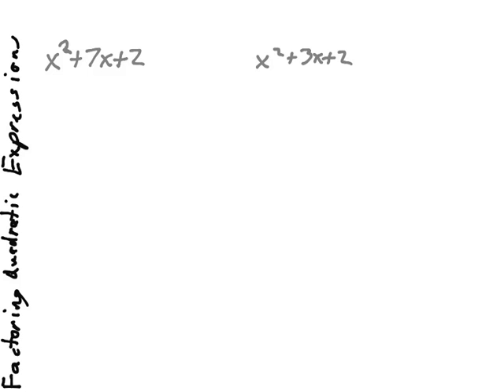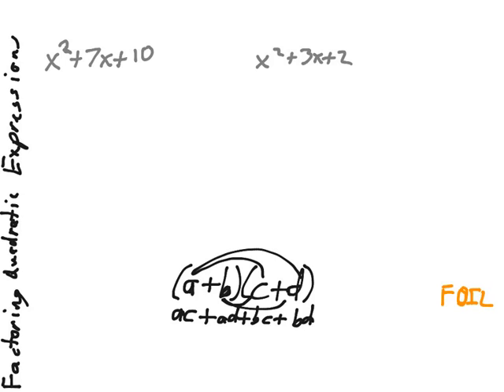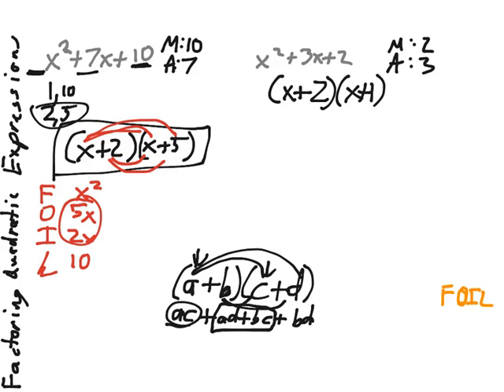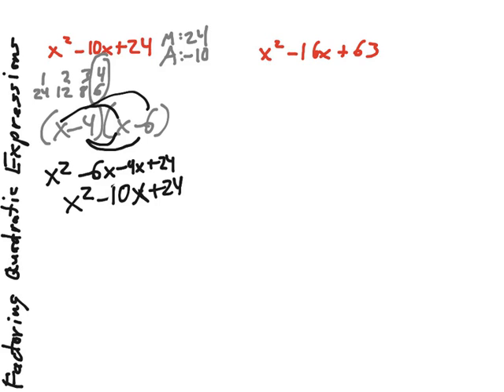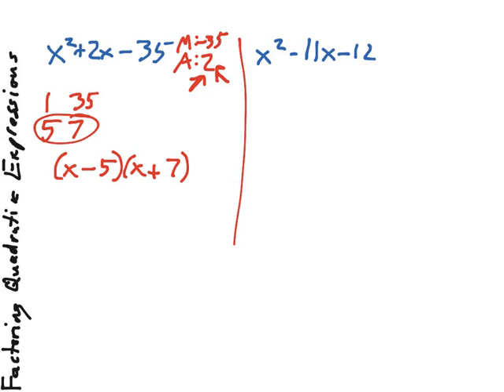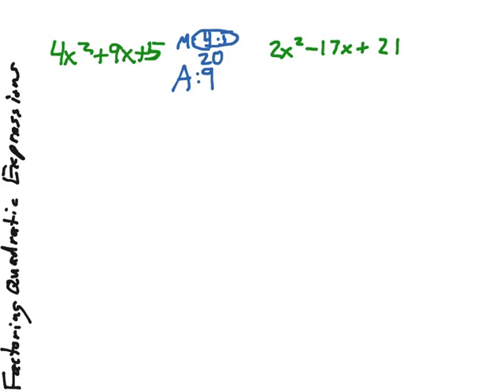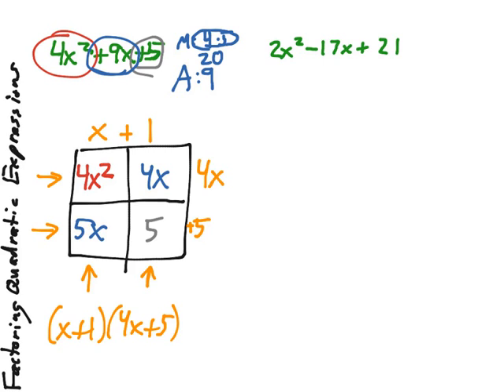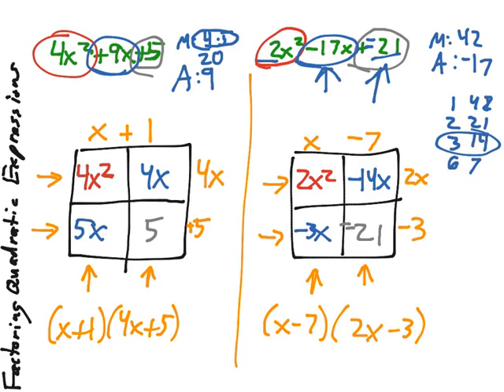Algebra2 4 4 Factoring Quadratic Expressions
This lesson shows how to factor quadratic expressions in preparation for solving quadratic equations. It covers situations both when the a value is 1 and when it is not.